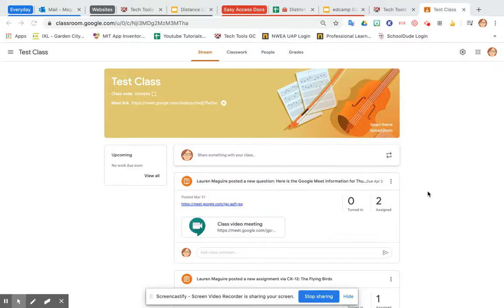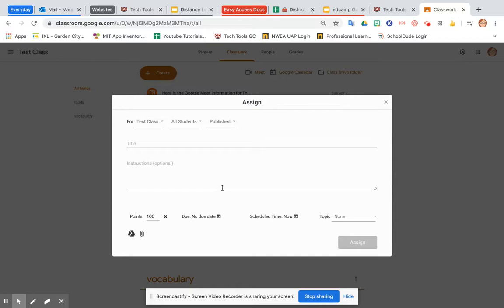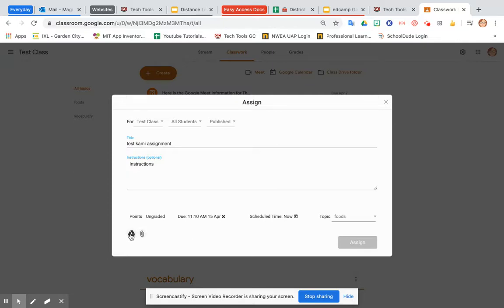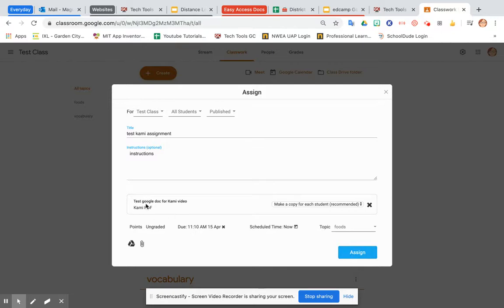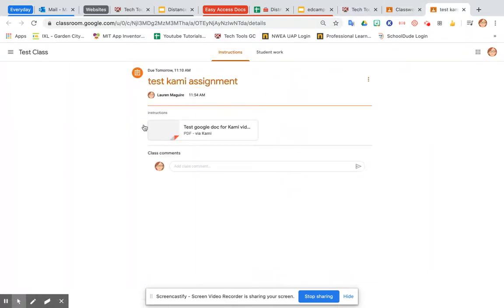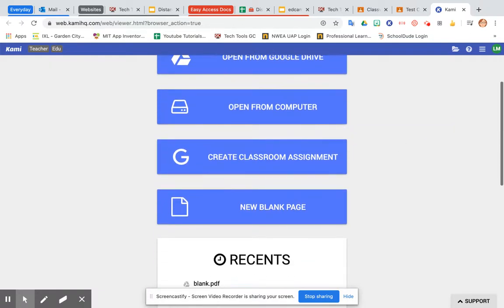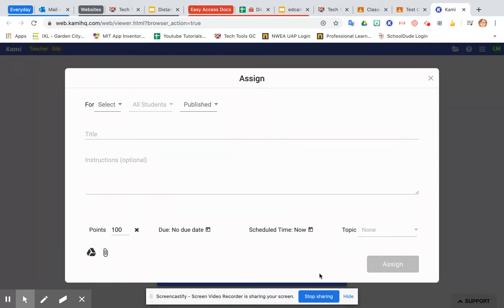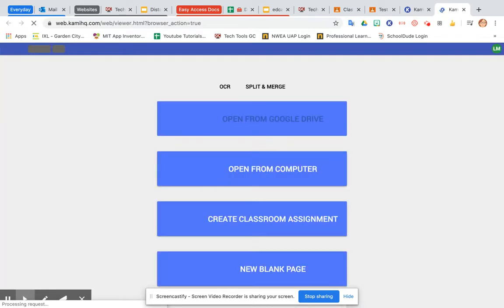Creating a Kami Assignment in Classroom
Kami Assignment video